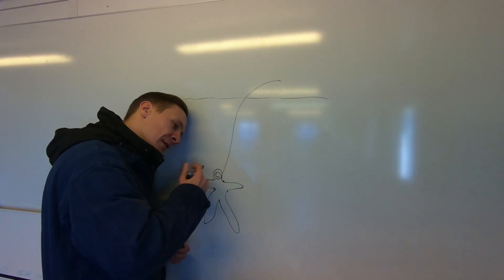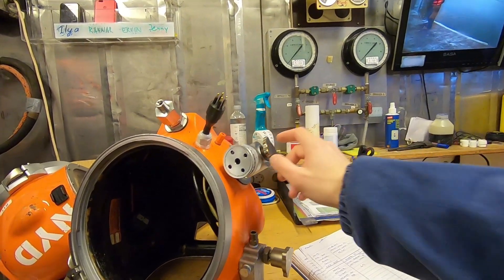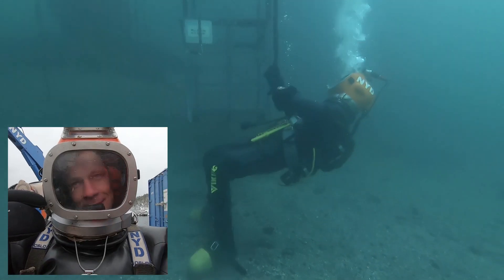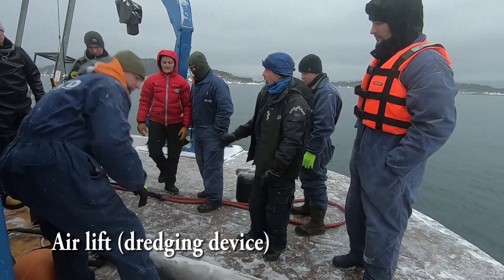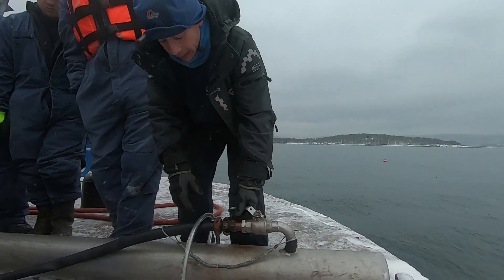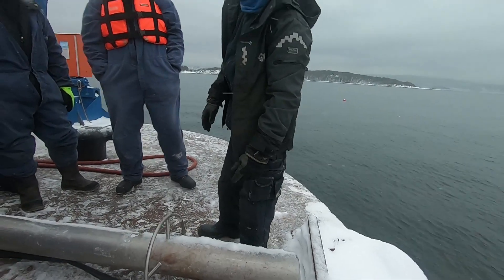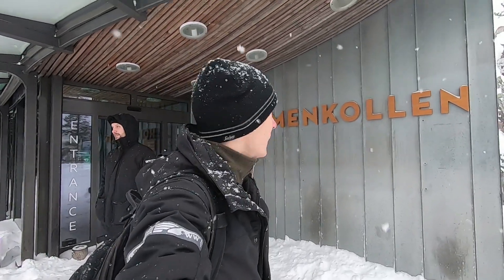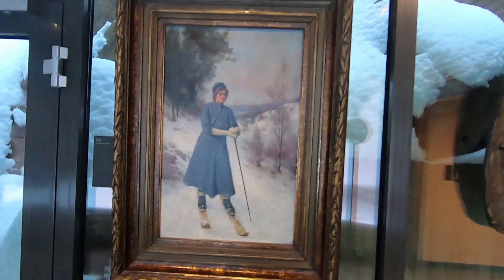Helmet Diving (Become a Commercial Diver at NYD) - ep 11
What it takes to become a Professional Diver in Norway at NYD (Norsk Yrkesdykkerskole a/s - Norwegian Professional Education School as); course 186.
Story through two Estonians eyes - Rannar and Ervin.
The course lasts for 16 weeks.
Helmet diving with Siebe Gorman and use of power tools underwater.

Music: Luxemburg - Silent Town (Vocal - Olari Oja; Guitar - Margus Kontus; Bass - Rannar Laur; Drums - Ragnar Põldre)

Free music from Youtube Library (Grant_Green, Sour_Tennessee_Red, Dixie_Outlandish, Again)

Special thanks to Michael Edwards, known as "Eddie the Eagle"